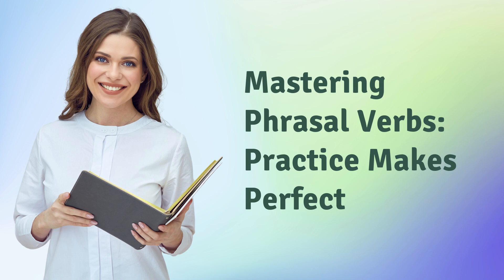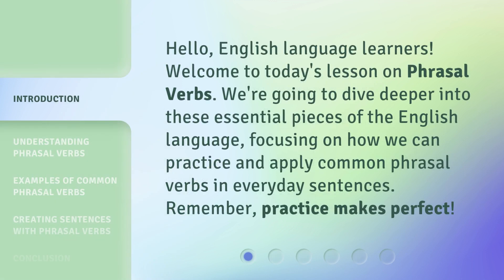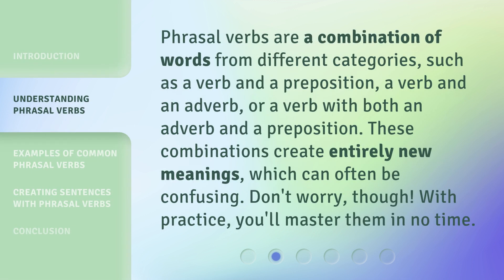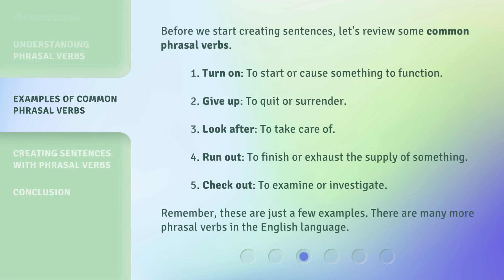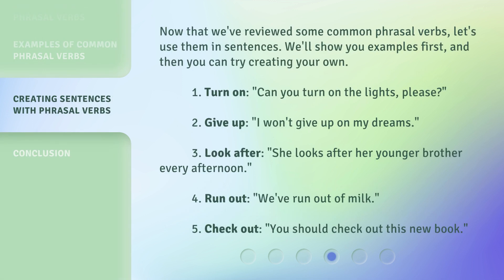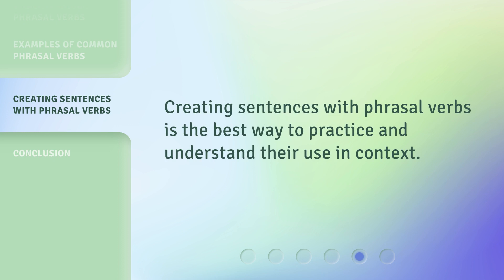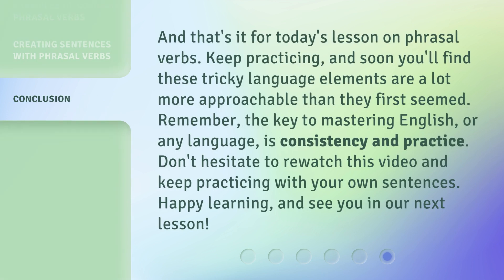Mastering Phrasal Verbs: Practice Makes Perfect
Mastering Phrasal Verbs: Practice Makes Perfect • Learn the ins and outs of phrasal verbs with this comprehensive lesson. Discover common phrasal verbs and how to use them in everyday sentences. Practice makes perfect, so start mastering phrasal verbs today!

00:00 • Introduction - Mastering Phrasal Verbs: Practice Makes Perfect
00:30 • Understanding Phrasal Verbs
00:55 • Examples of Common Phrasal Verbs
01:33 • Creating Sentences with Phrasal Verbs